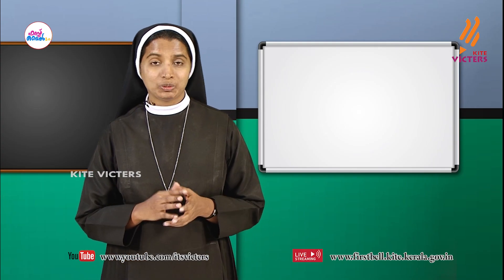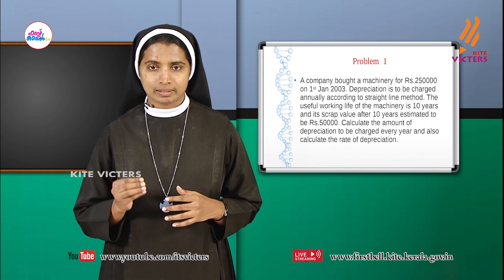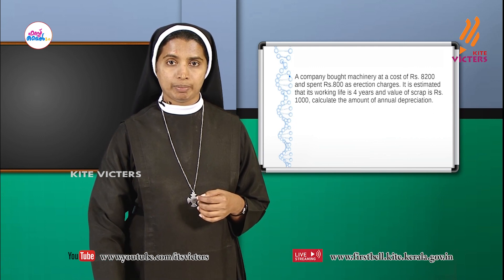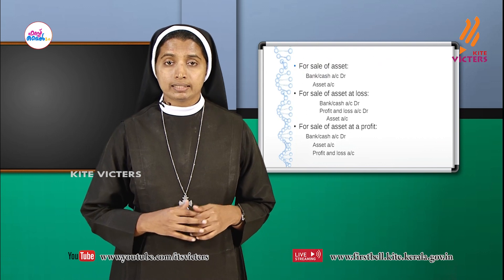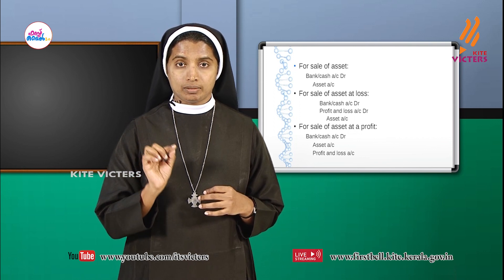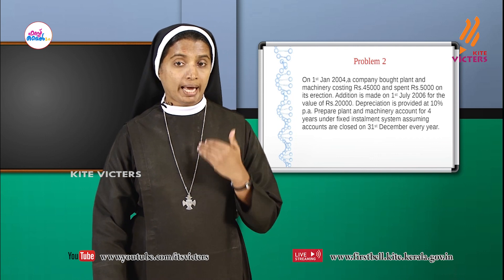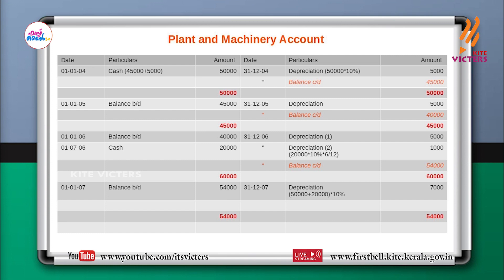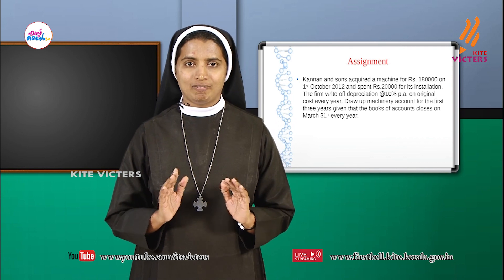First Bell 2.0 Plus One Accountancy Class 29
സംസ്ഥാനത്തെ സ്‌കൂൾ കുട്ടികൾക്ക് സാങ്കേതിക സൗകര്യങ്ങൾ പ്രയോജനപ്പെടുത്തിക്കൊണ്ടു കൈറ്റ് വിക്ടേഴ്സ് ചാനല്‍ സംപ്രേഷണം ചെയ്ത Plus One Accountancy Class 29 First Bell 2.0.more page’s face book Instagram you tube web